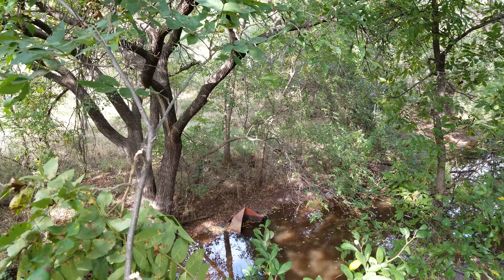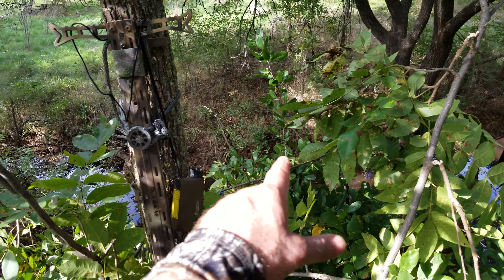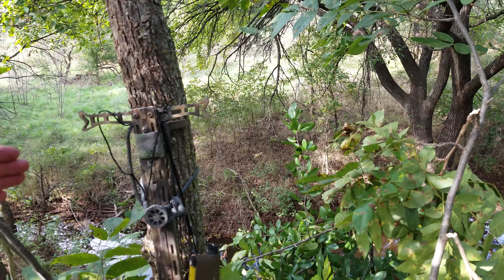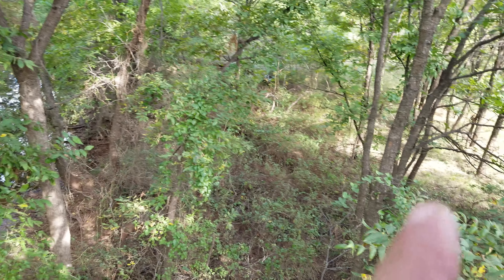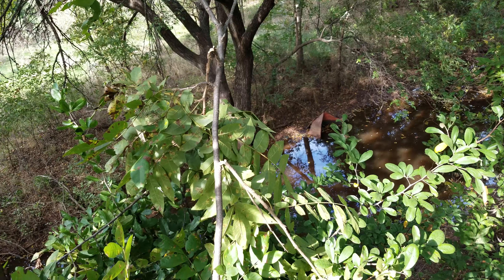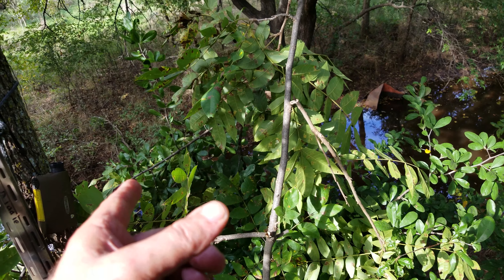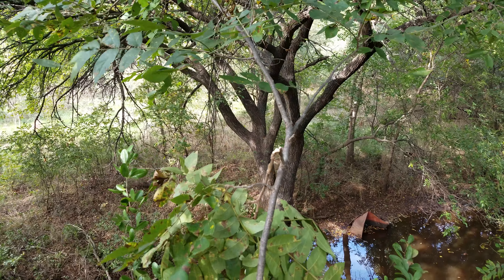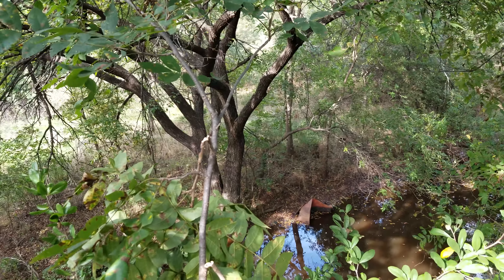6 Oct 18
Hunting the staging area Grace and I found last Spring. highlighted in a previous video.